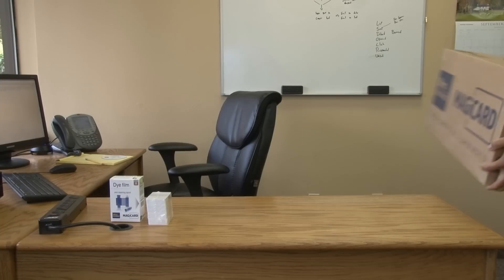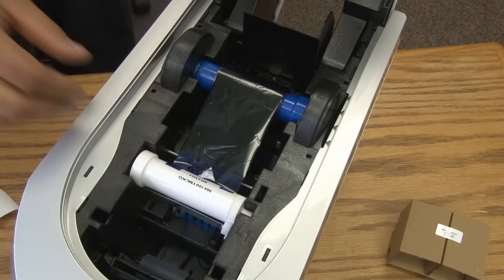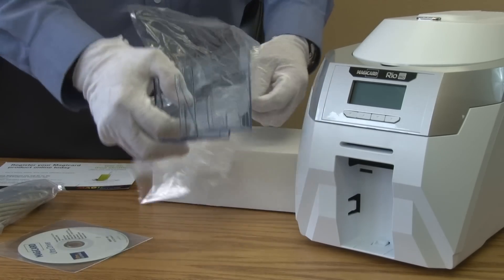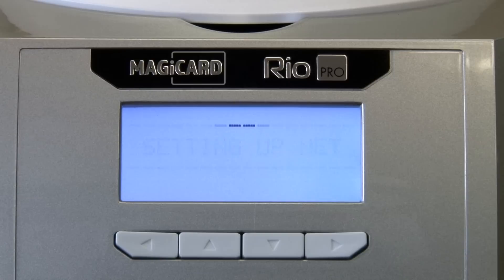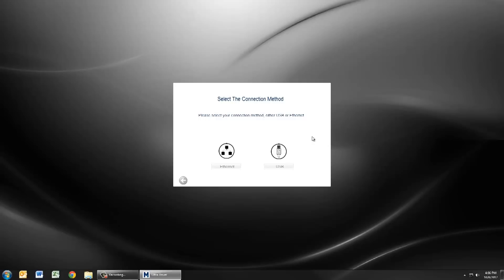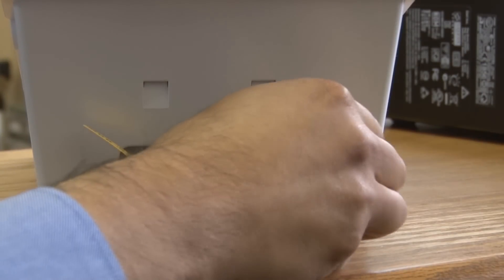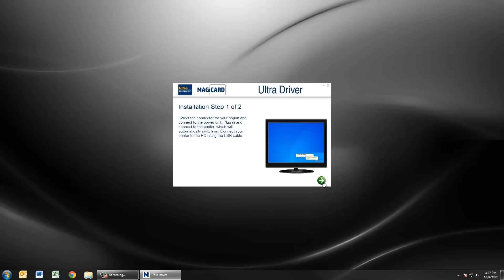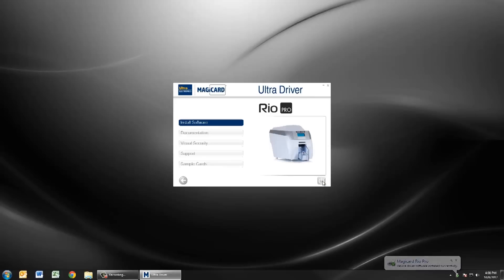How to set up the Magicard Rio Pro ID card printer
How to set up the Rio Pro card printer from Magicard.
for more help and technical support information.

What you will need:
* Rio Pro Printer
* Windows PC computer